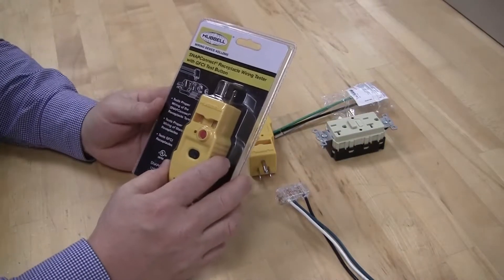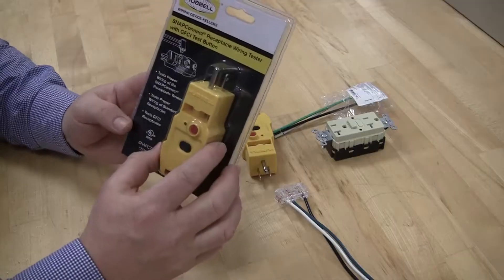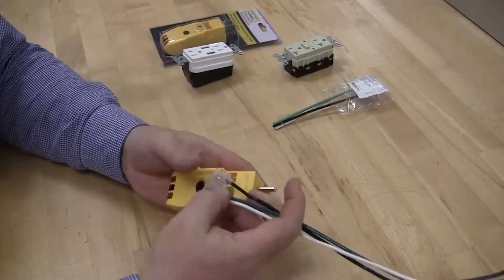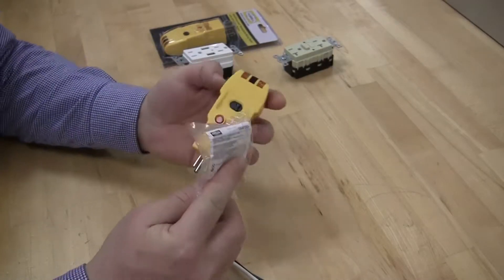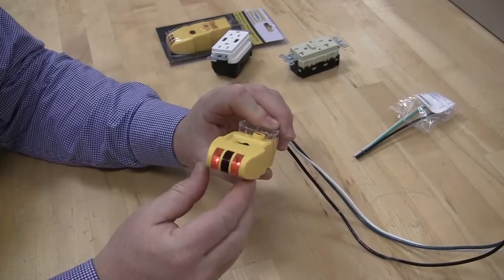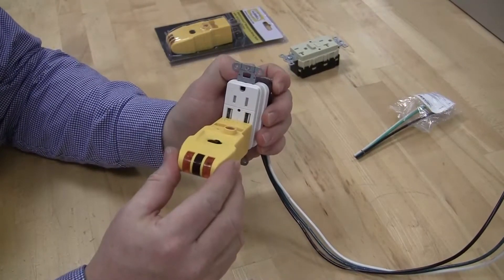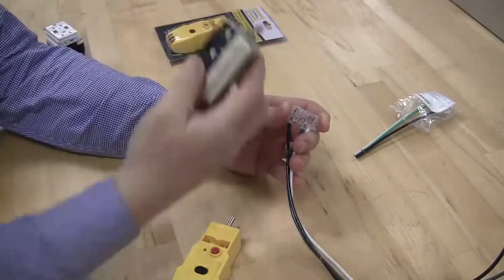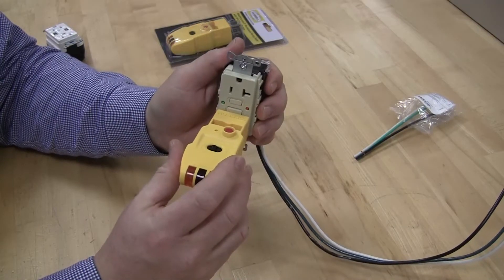Hubbell SNAPConnect Circuit Tester Tutorial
This video is an Introduction and overview of features and benefits that you get with the Hubbell SNAPCTG circuit tester. Designed for use with our SNAPConnect® family of products, as well as a variety of straight blade receptacles.

If you would like to learn more about Hubbell's SNAPConnect® Tester, please

To learn more about Hubbell Wiring Device-Kellems, please visit us